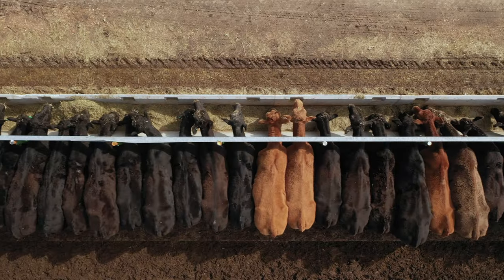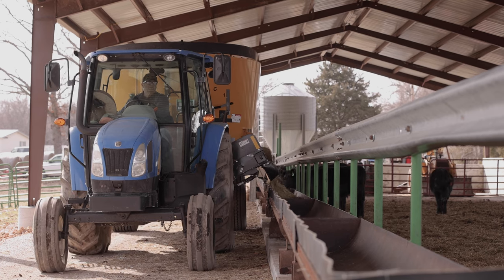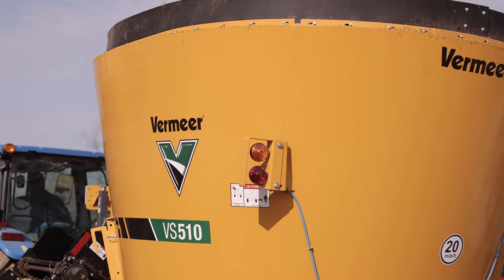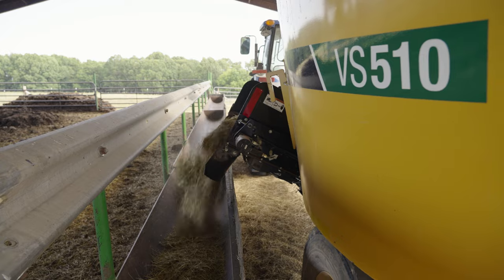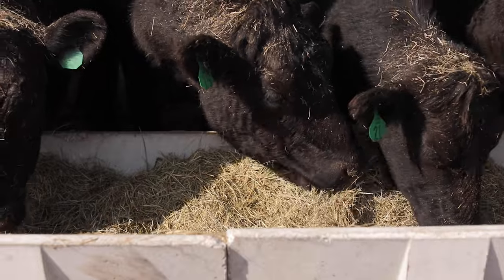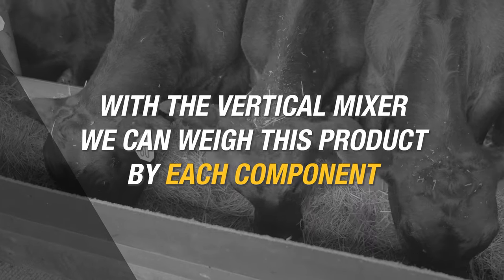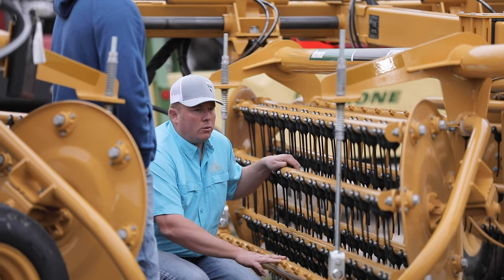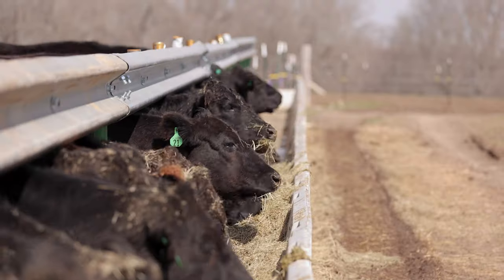A VS510 single-screw vertical mixer story: Rex Tilton, Missouri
For Rex Tilton, a third-generation producer from Anderson, Missouri, providing the finest Angus beef is his number one goal. Feeding round bales out of a hay ring was working fine – that is, until he realized how much hay he was wasting. Since purchasing the Vermeer VS510 single-screw vertical mixer, he not only has saved on feed costs by being able to weigh and measure each component going into his mix, but he’s been able to be MORE flexible on what ingredients he uses. That’s how Rex Tilton does MORE with the Vermeer VS510 single-screw vertical mixer.